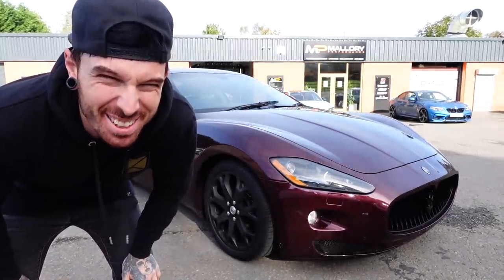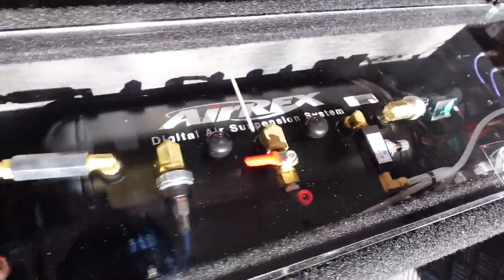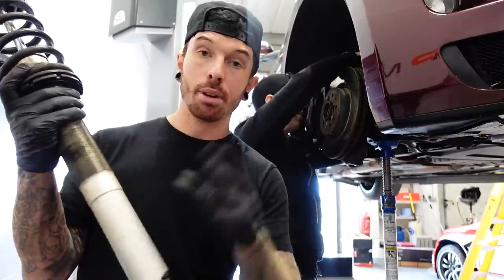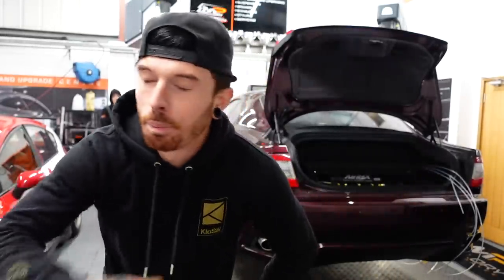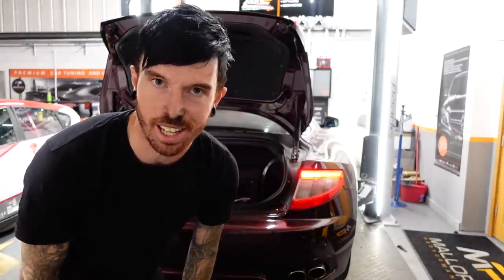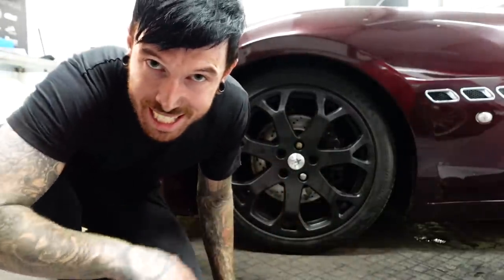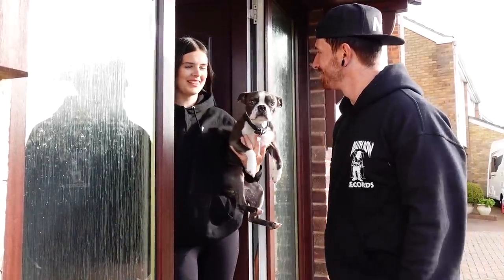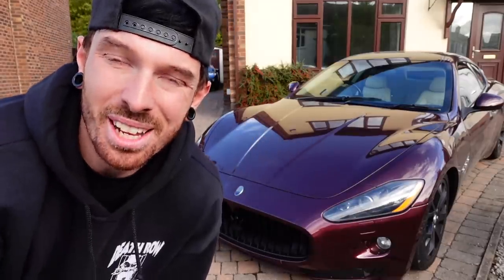I FITTED AIR RIDE TO MY CHEAP MASERATI GRANTURISMO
The Liberty walk Maserati Granturismo build starts here. First step is air suspension, this became quite challenging to fit as the Maserati is very rusty. Find out what my girlfriend thinks of it aswell!